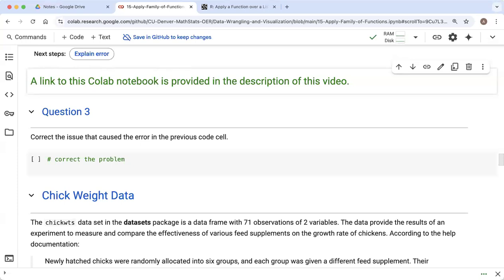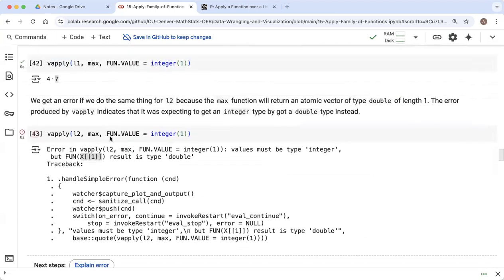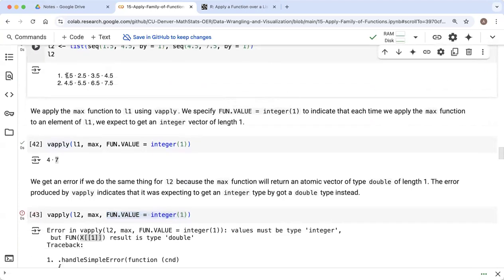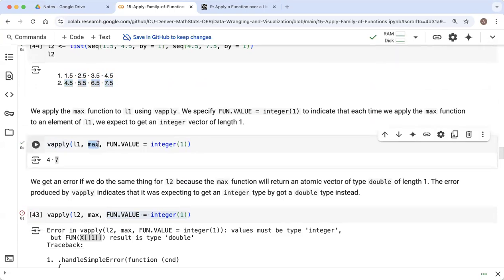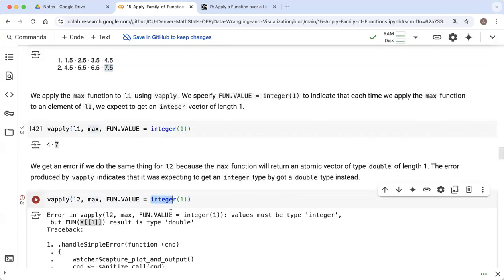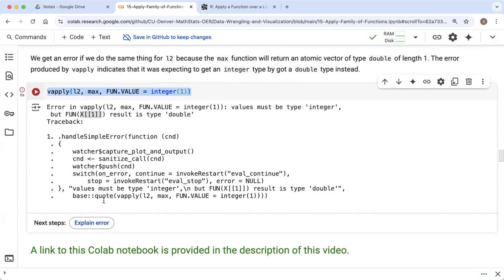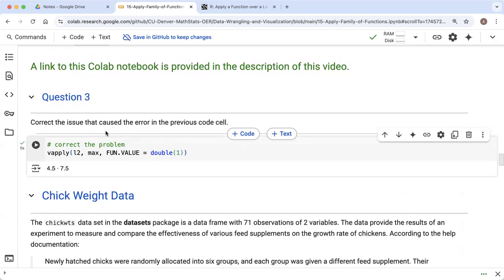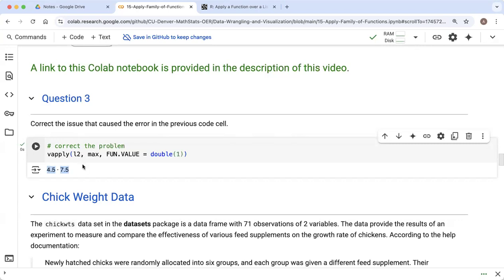Debugging Data Type Error with vapply in R